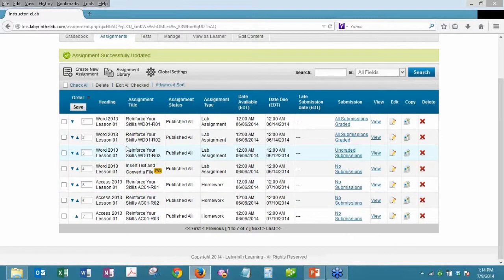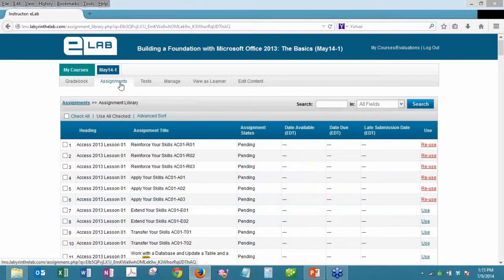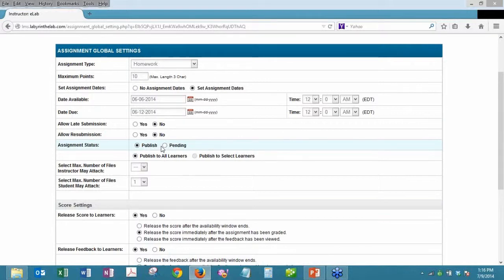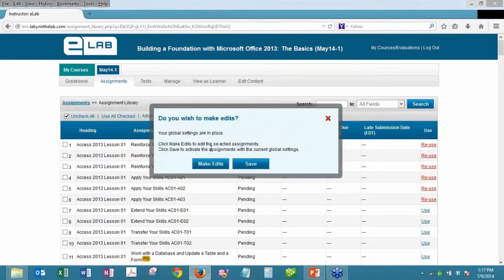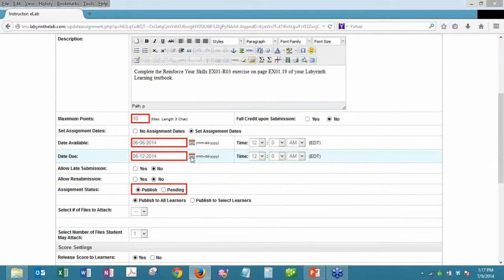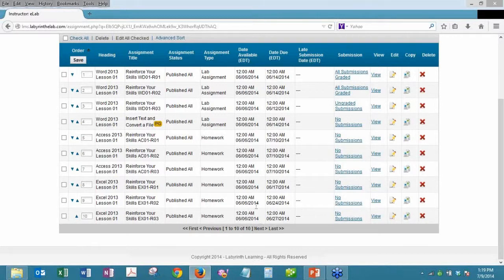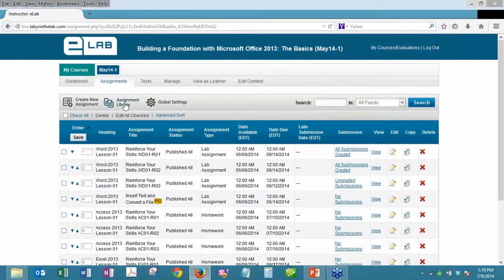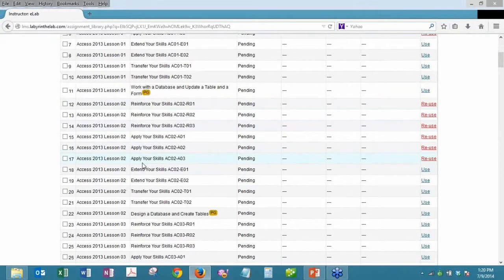eLab New Features - Add Batches of Assignments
This new feature allows instructors to select up to 25 assignments at a time from the library to add to their course. There is also an option to apply global settings to all of the selected assignments. Instructors will be asked if they want to make edits to the assignments (i.e., the due dates). Choosing Yes takes the user to the first selected assignment for editing, and then clicking Save & Next moves the user through the remaining selected assignments.